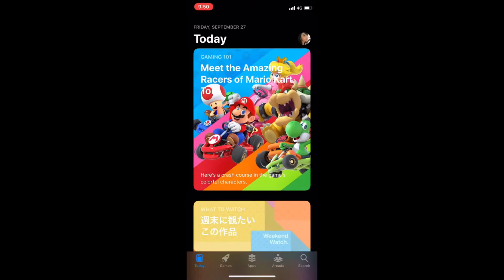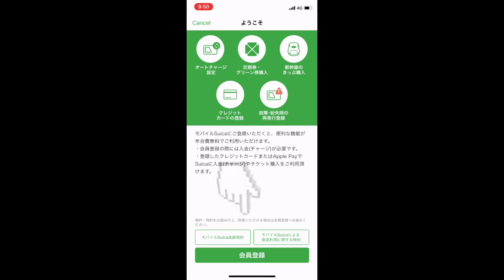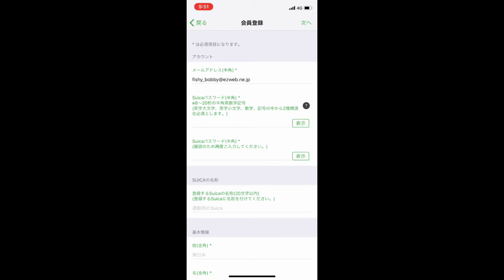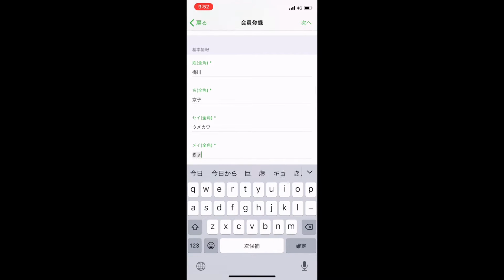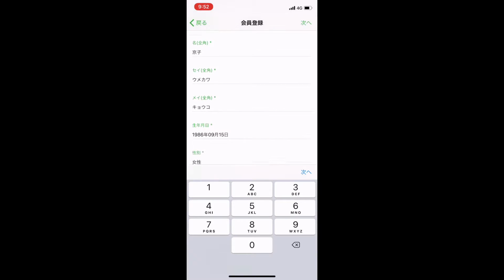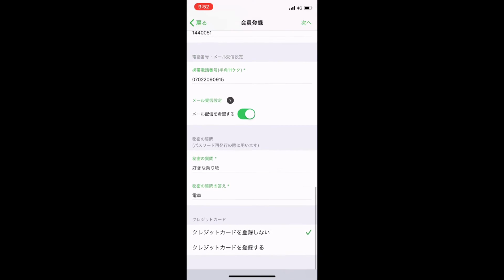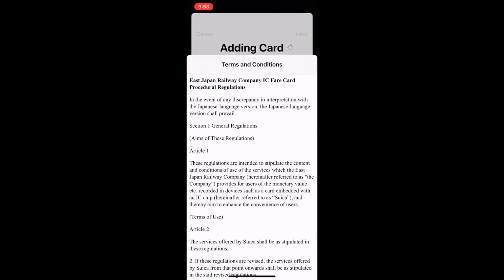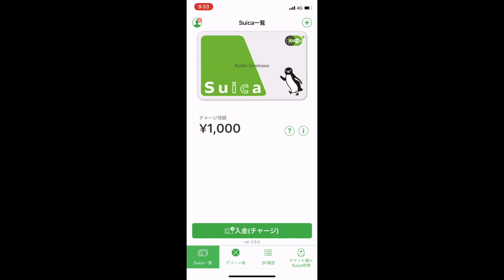UPDATED! How to add mobile suica on your phone - COMPLETE GUIDE | モバイルSuicaを追加する方法完全攻略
FishnTokyoへようこそ!!♡♡♡ If you're new to my channel then Welcome to the world of Kawaii and more!

In this video I will show you the step by step tutorial on how to download suica on your phone.